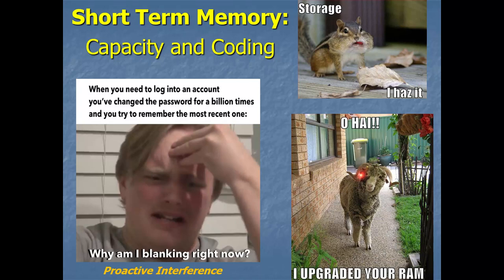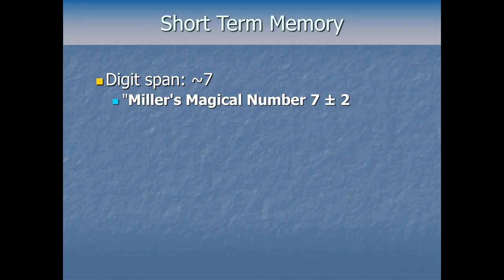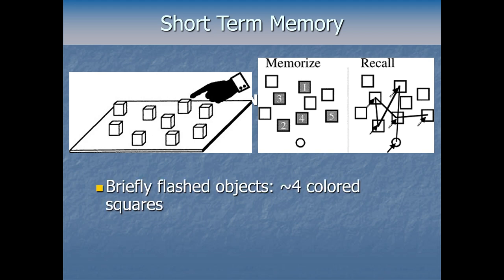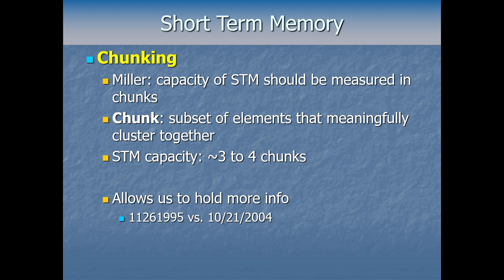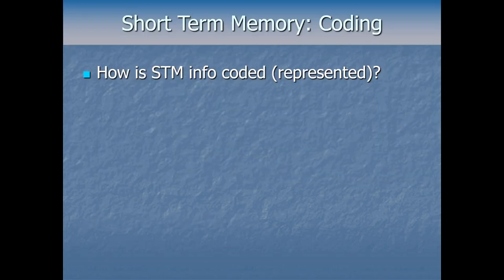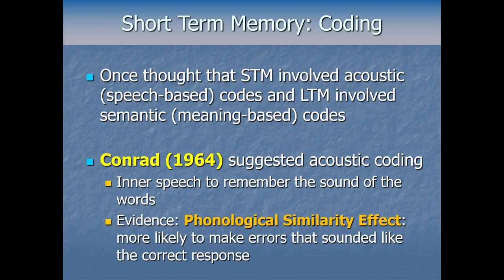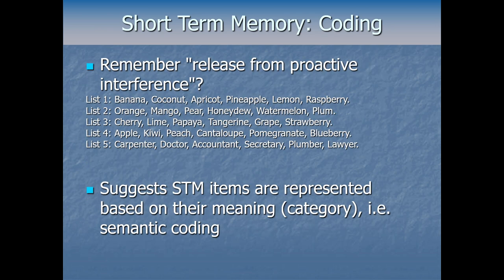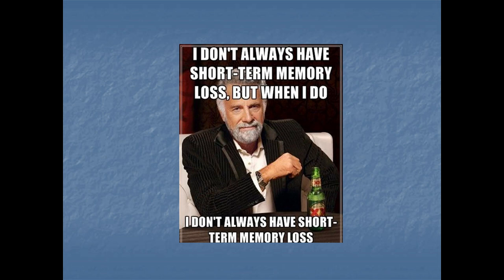Cognitive Psychology - Memory Pt4 - STM Capacity and Coding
How much information can we hold in short term memory at one time?

And how is information encoded in memory?

This is a lecture video for a university course in Cognitive Psychology taught by Dr. Brian W. Stone. You may wish to play it at x1.25 speed. As with anything taught at the undergraduate level the information here may be simplified, and at higher levels of study there is more nuance to all of it.